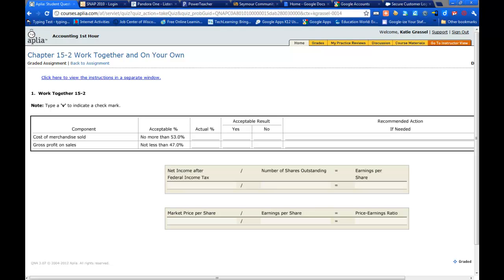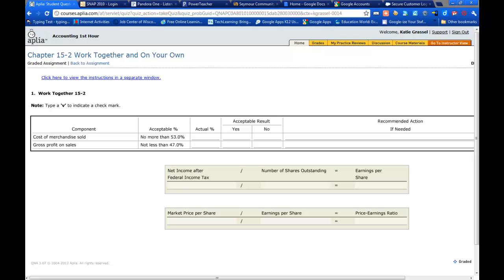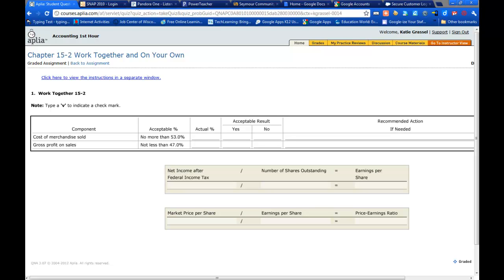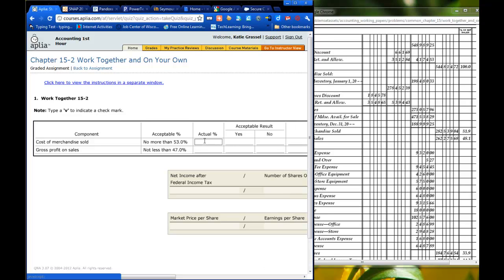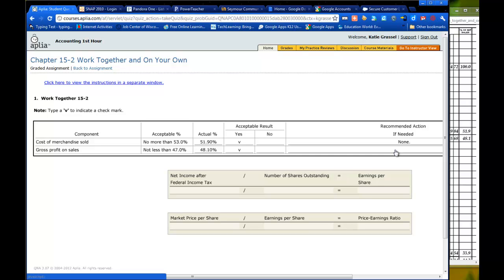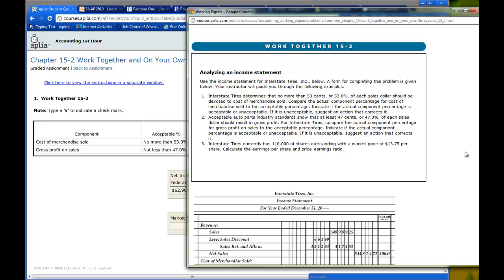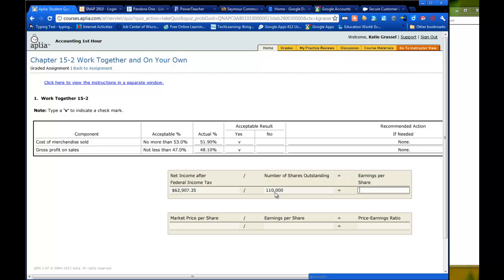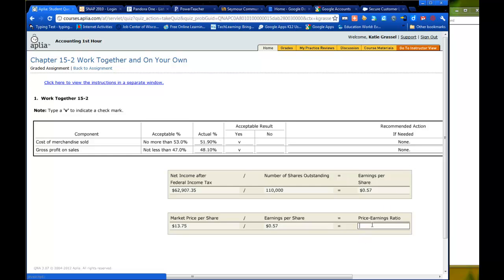Work Together 15-2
Analysis of Income Statement